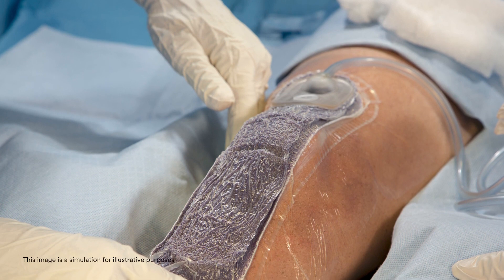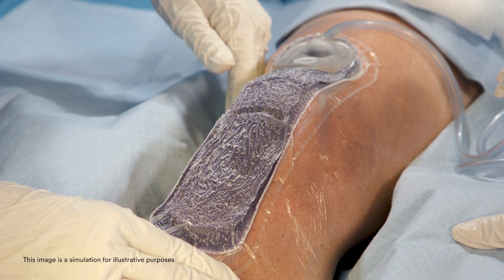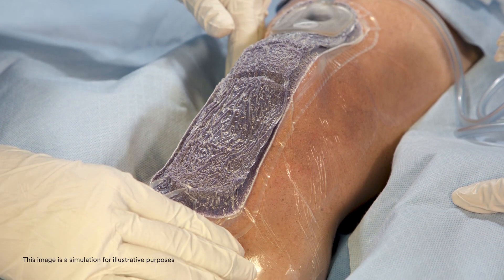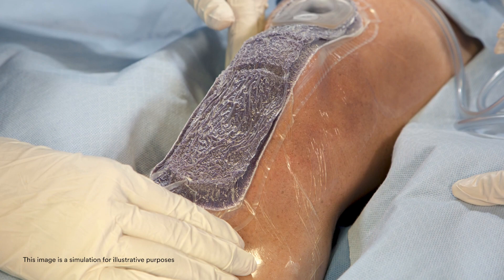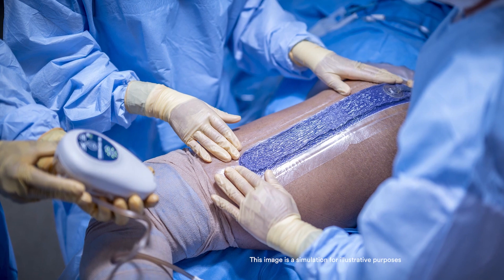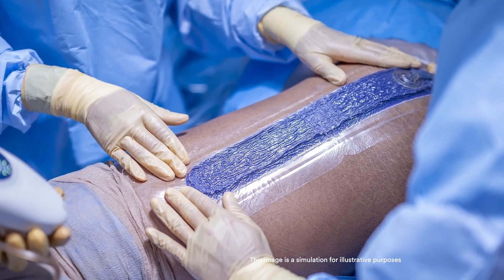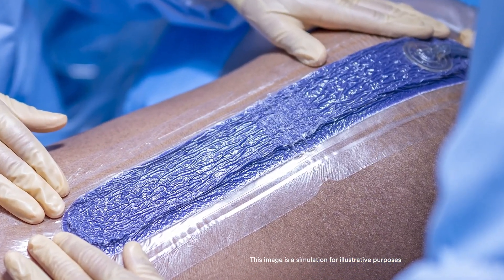3M™ Prevena™ Therapy Testimonial Video Dr. Cooper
Dr. Cooper discussing his experience with Prevena Therapy in orthopedic surgery. To learn more visit 3M.com/PrevenaCentral-Orthopedics